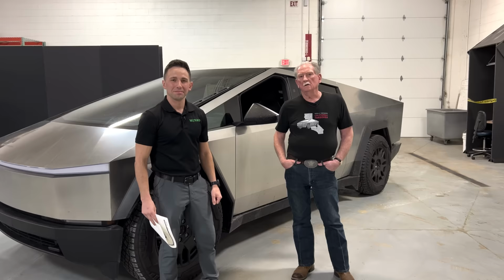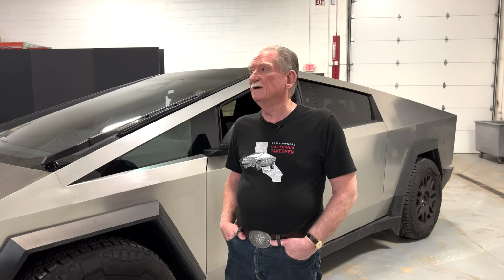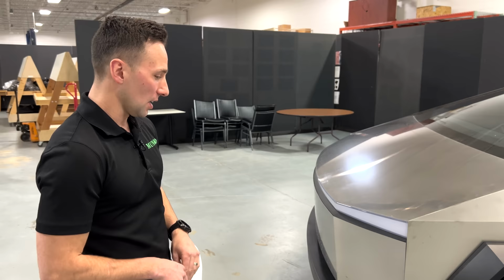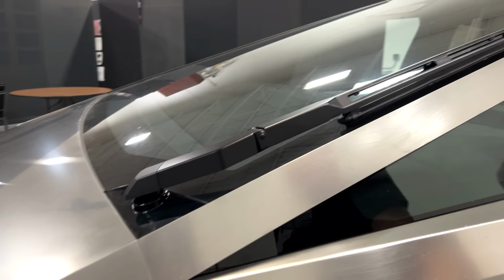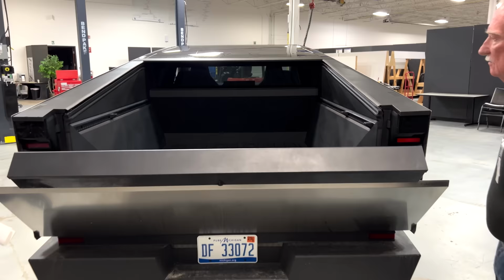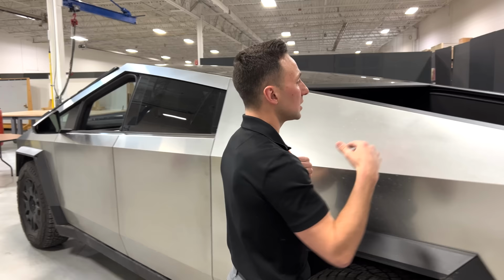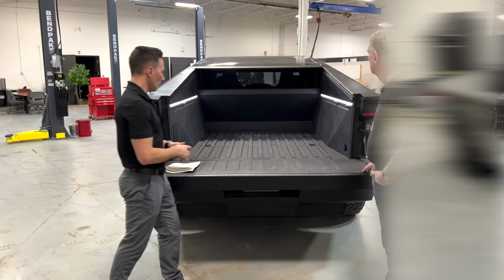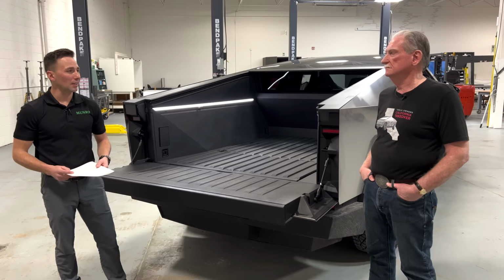We're Tearing Down a Cybertruck!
Sandy and Jordan kick off our long-awaited Cybertruck teardown and share some first impressions of the vehicle.

Munro Live is a YouTube channel that features Sandy Munro and other engineers from Munro & Associates. Munro is an engineering consulting firm and a world leader in reverse engineering, costing, and teardown benchmarking.